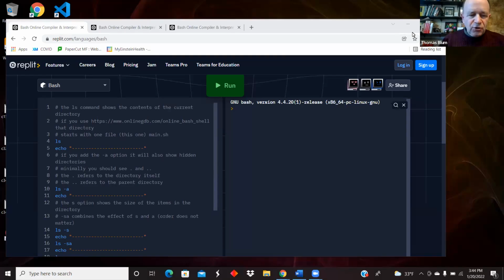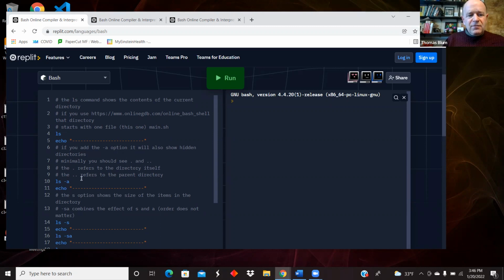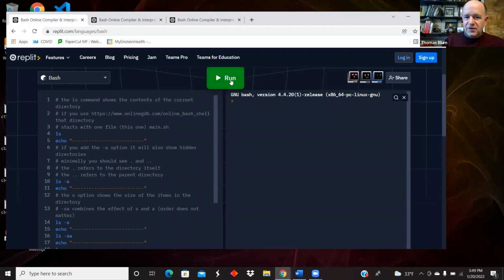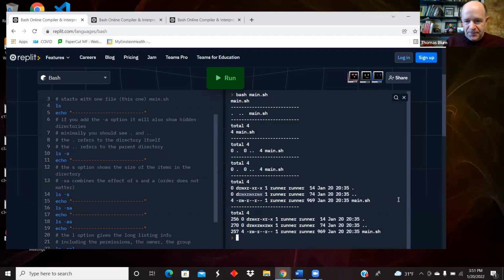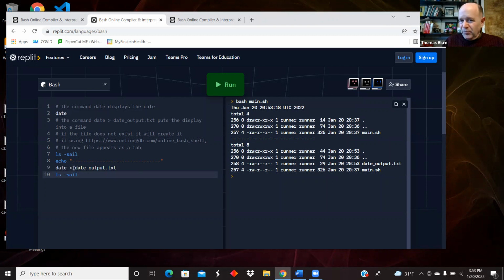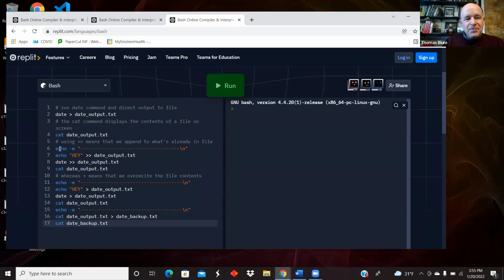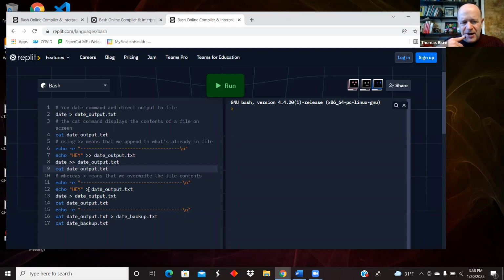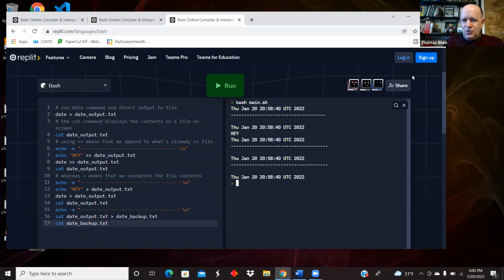Bash Scripting: the ls (list) command & overwriting versus appending output directed to a file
Our first script compares some of the options of the ls (list) command to display the contents of a directory. The -a option shows the all of the contents (as some may be hidden and not seen in the plain ls command). The -s option shows the size of the items. The -l option shows the "long listing" which include the permissions, owner, group, etc.  And the i option provides the inode -- an identifying index number for each item. Next we compare directing the output of a command into a file using one greater-than symbol (overwriting) versus two greater-than symbols (appending). We also look at cat which allows us to display the contents of a file.